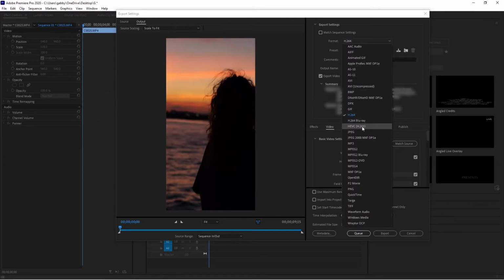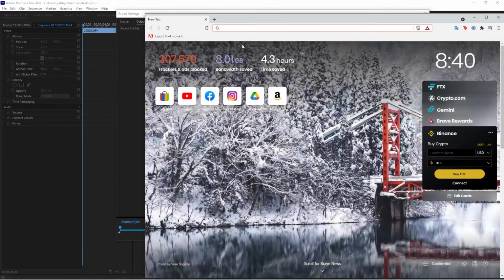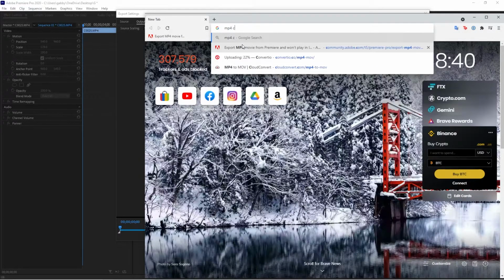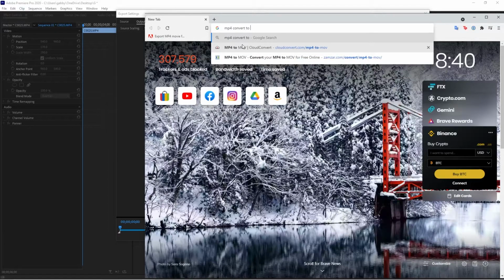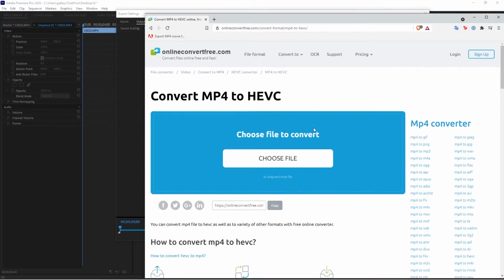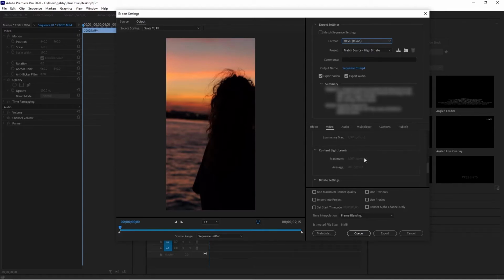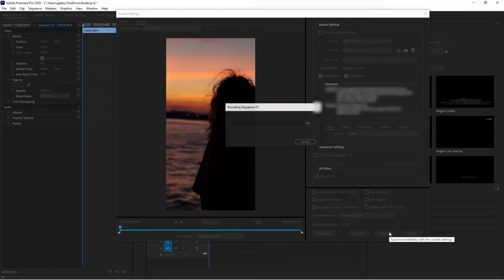(FIX) Google Drive Video Not Downloading To Phone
Today I am going to show you the solution to the problem of Google Drive videos not downloading to your phone. This problem caused me a lot of frustation but I finally found the fix to the problem! This solution lets you save your videos from Google Drive to your phone with no issues.

Any questions please comment them below!